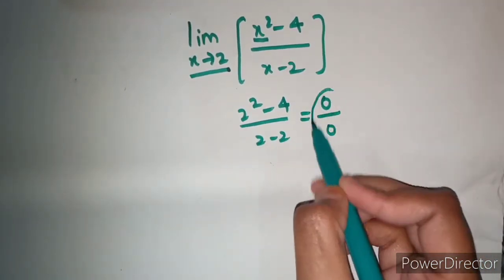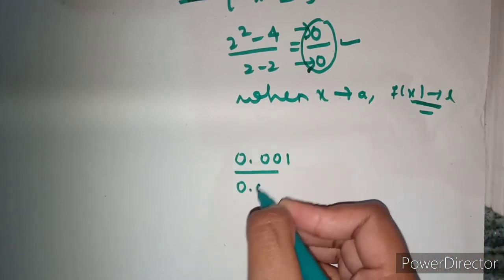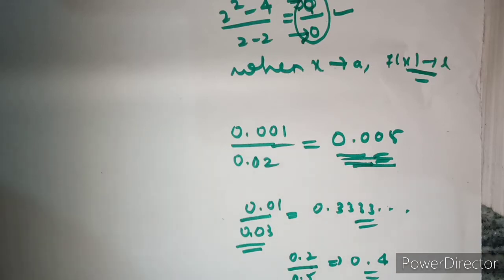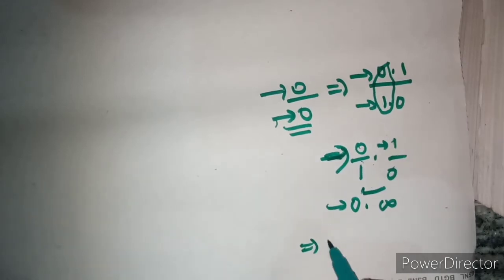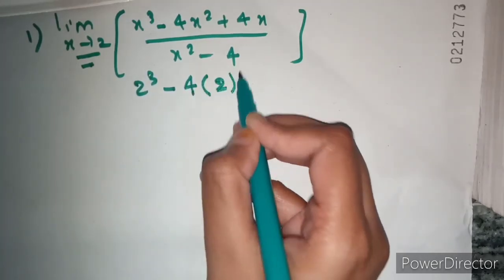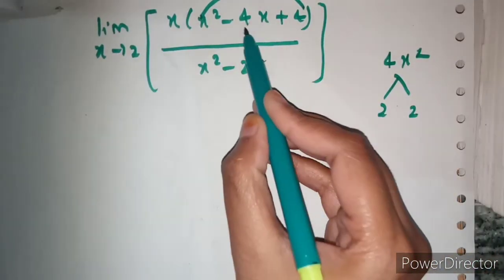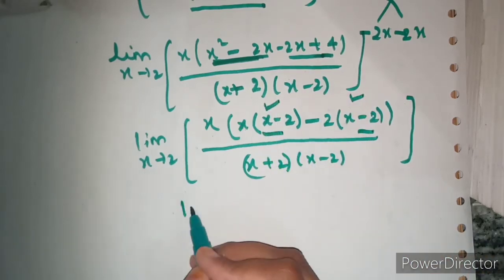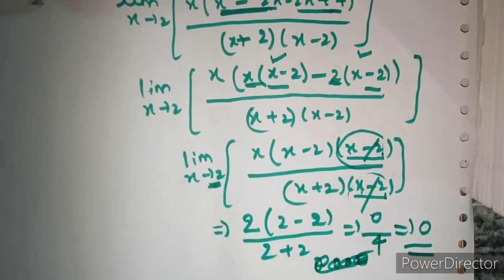indeterminate forms and problem-1